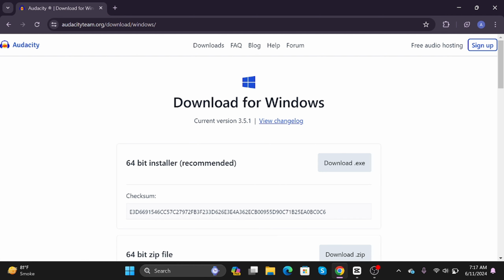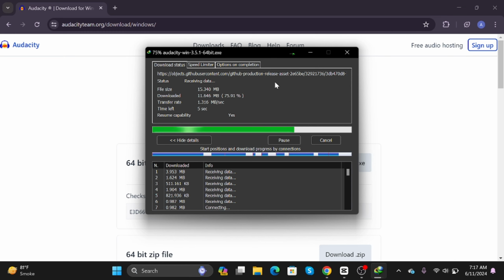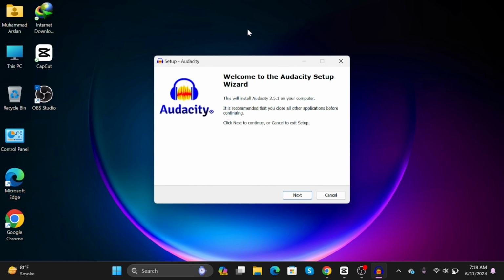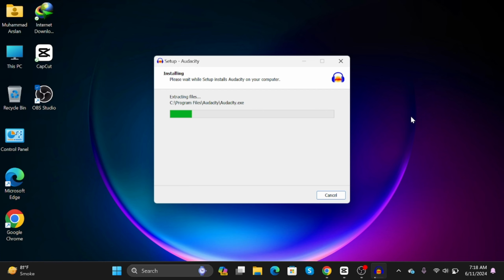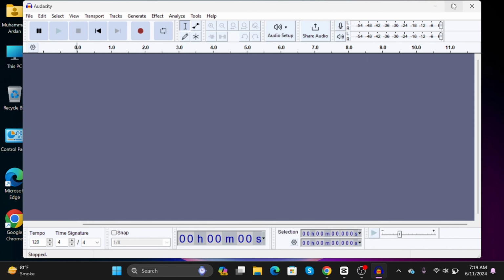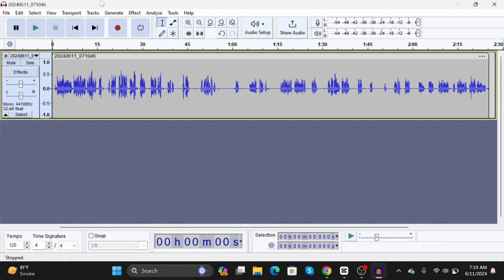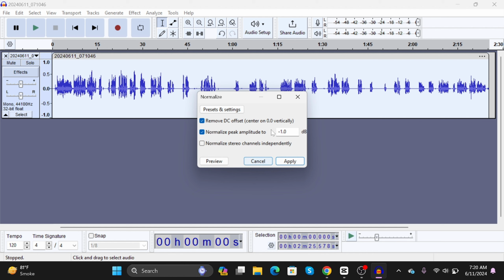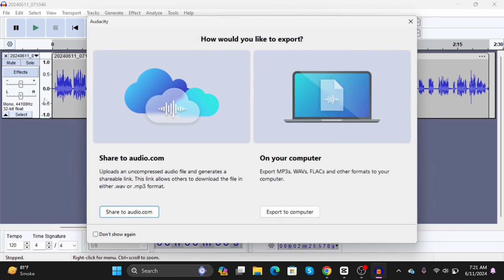How to Download and Install Audacity in 2024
In this video we cover the best topics How to Download and Install Audacity in 2024
we cover these topics in this video:
1. how to install audacity in pc
2. install audacity windows 10
3. how to install audacity on windows 10
4. install audacity on windows
5. install audacity
6. audacity download
7. how to install audacity audio editor
8. Audacity
9. Audacity On Windows 10
10. Windows 10
11. Install Audacity
12. How To Install Audacity
13. Install Audacity On Windows
14. how to install audacity in pc
15. install audacity windows 10
16. how to install audacity on windows 10
17. audacity
18. download audacity on windows 11
19. how to download and install audacity
20. How to Download and Install Audacity